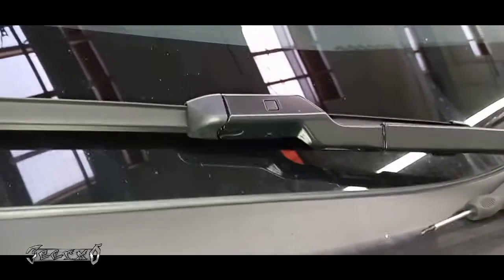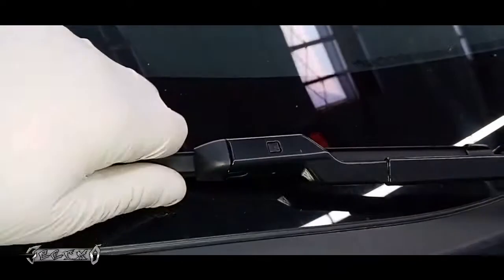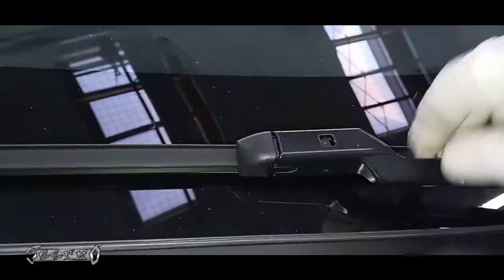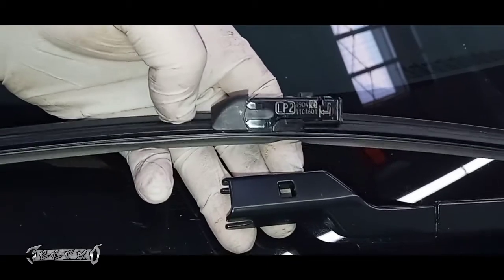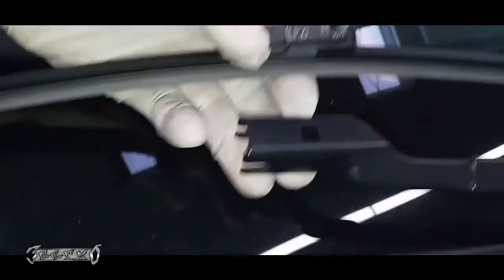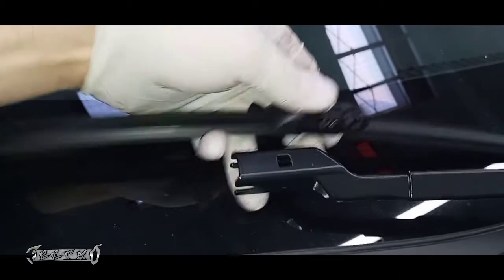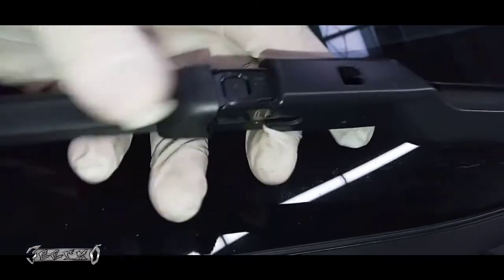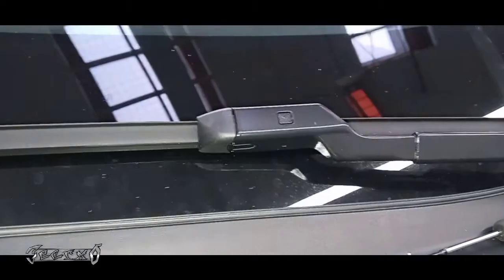Toyota Prius Wiper Blade Replacement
(Retro / Anime / Video game + more) - murals, paintings, Prints & more